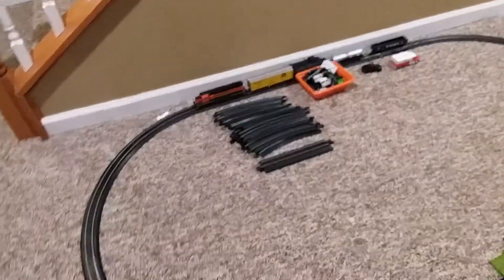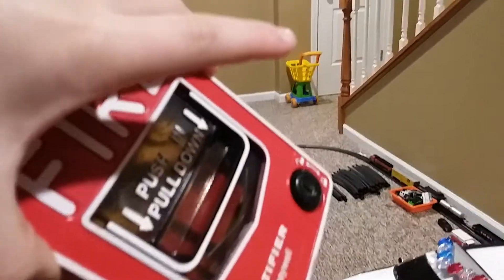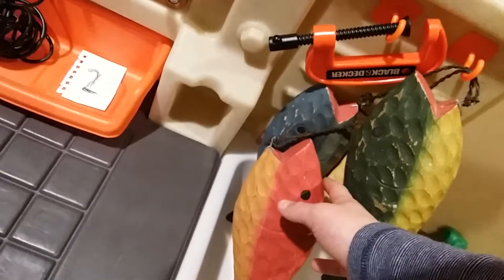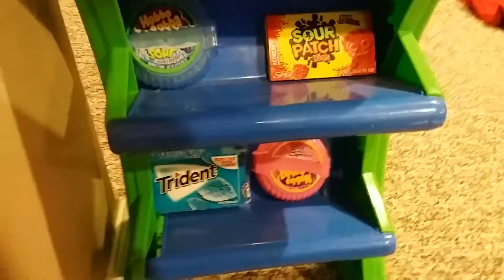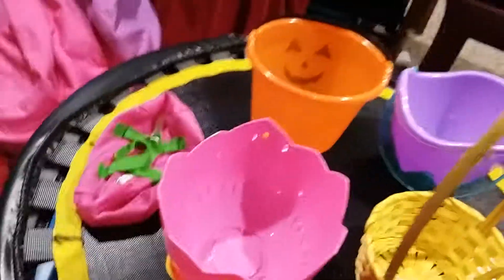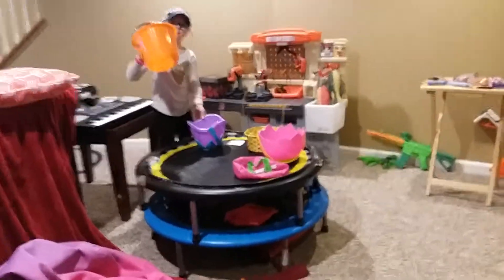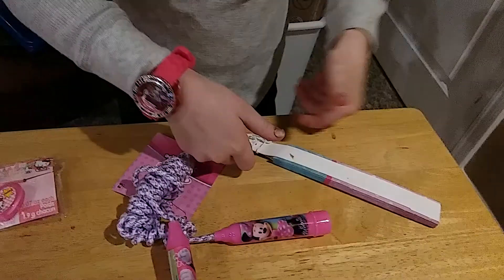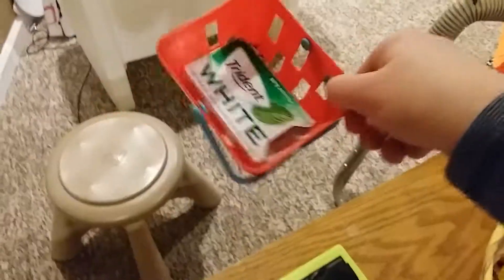Our FAKE store